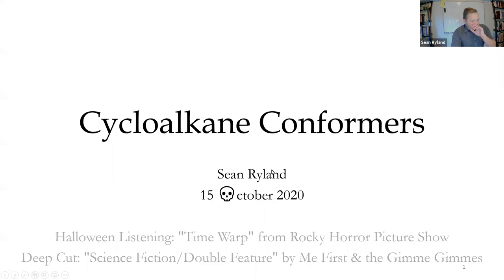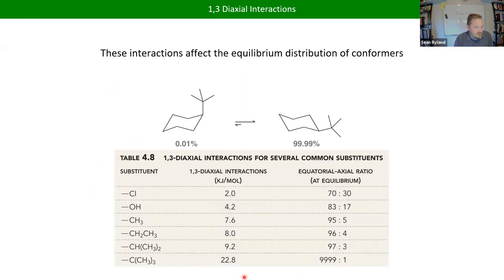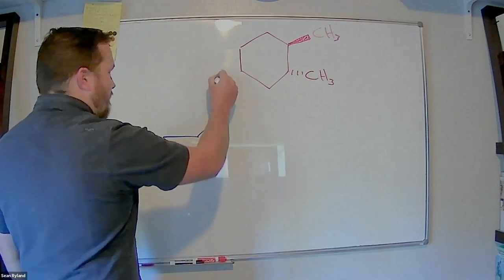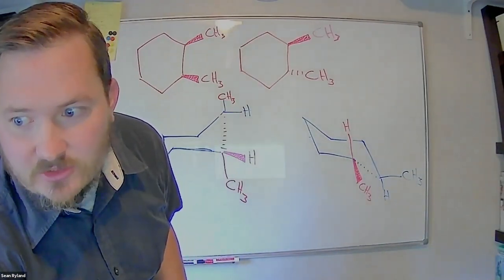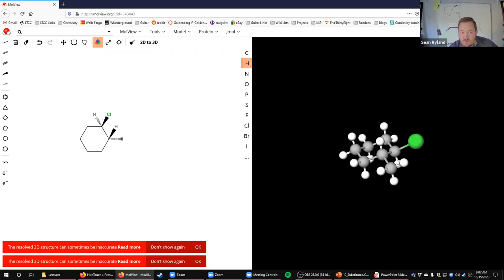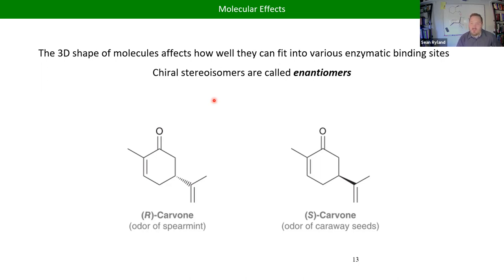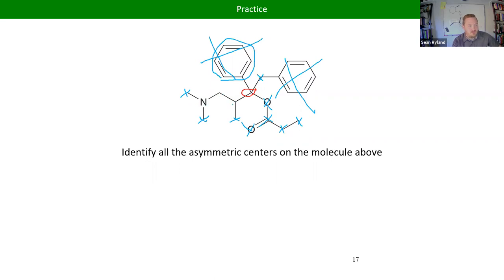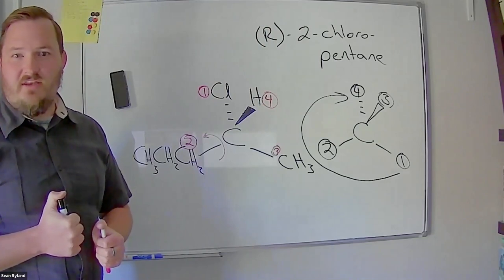Lecture 10 CHM221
Substituted cyclohexanes and stereochemistry